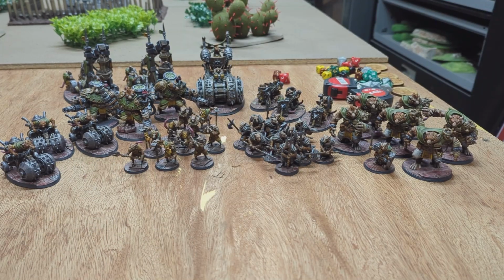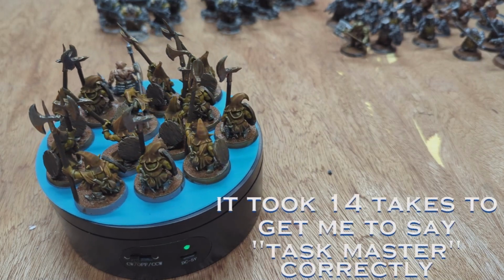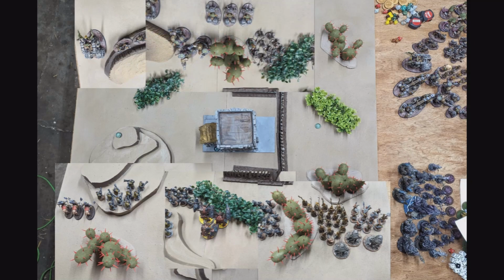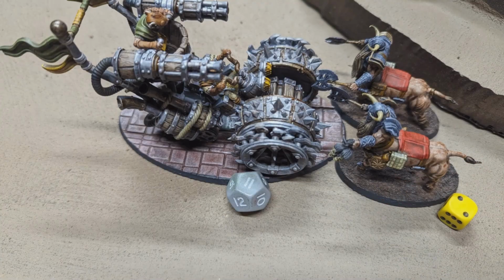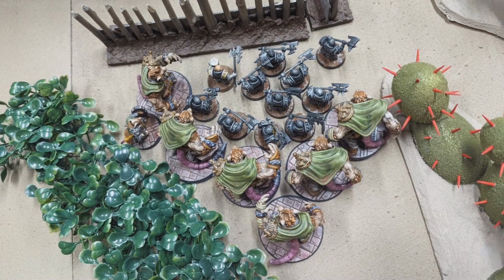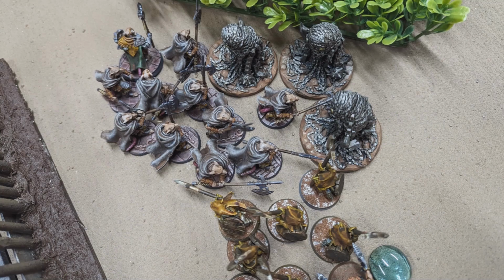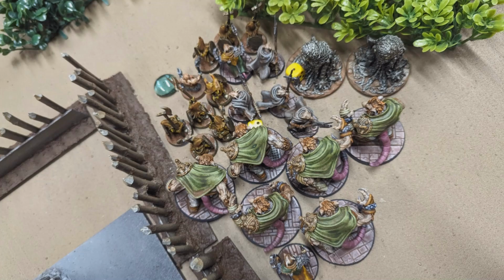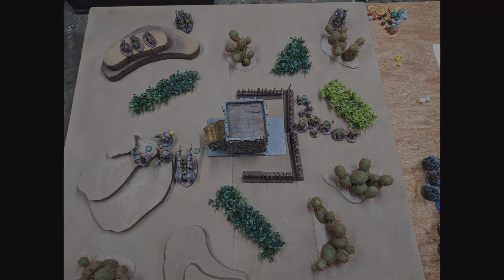Age of Fantasy battle report: Ratmen vs Havoc Dwarfs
The ratmen have been brought back to fight for their redemption. Today they take on the havoc dwarfs. Can they claw their way back?

Models

Time stamps:
0:00 army lists
3:35 Scenario
4:10 turn 1
7:08 turn 2
10:54 turn 3
14:09 turn 4
15:20 end of game
15:35 outro